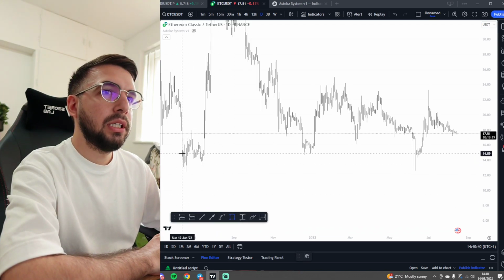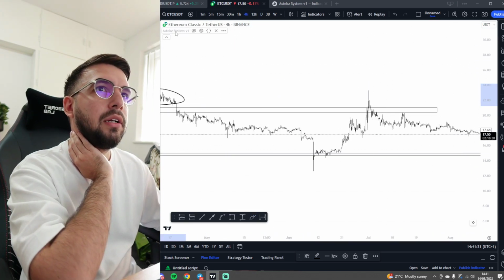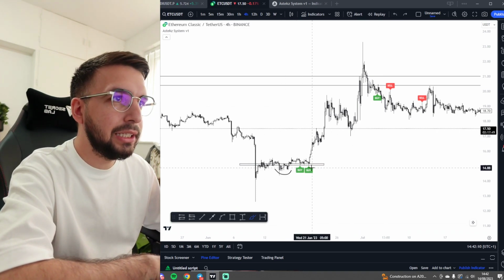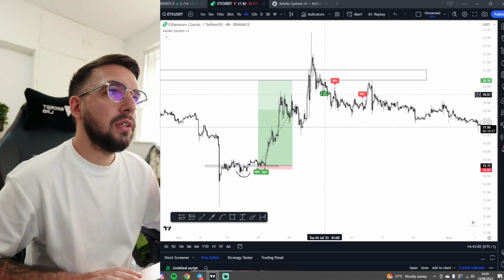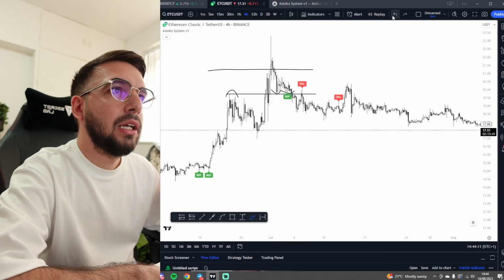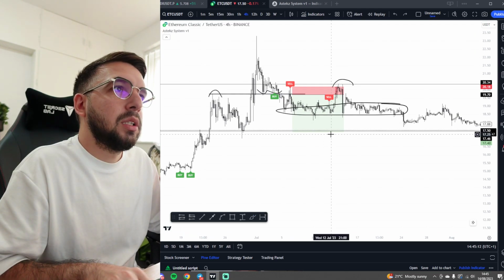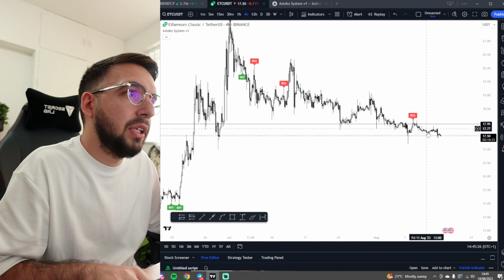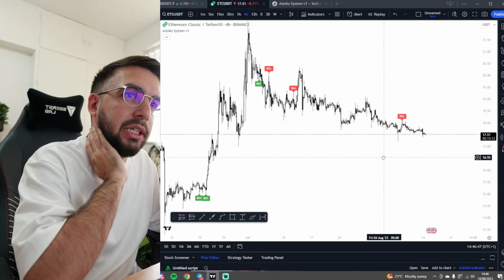Astekz Trading System v1: Using Price Structure to BUY/SELL